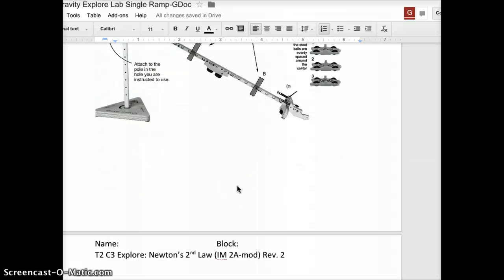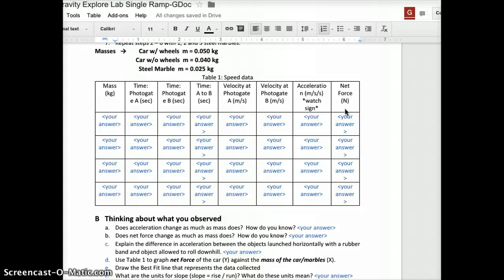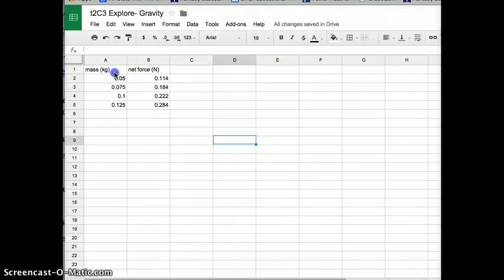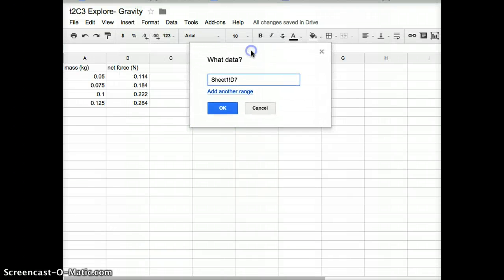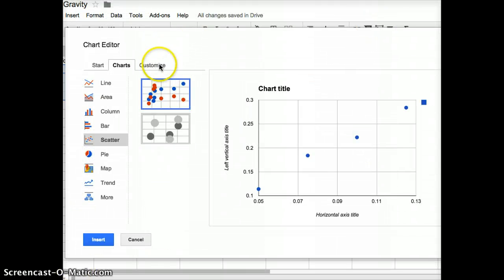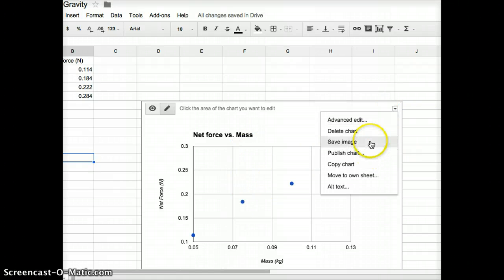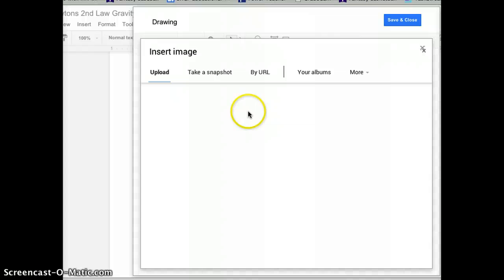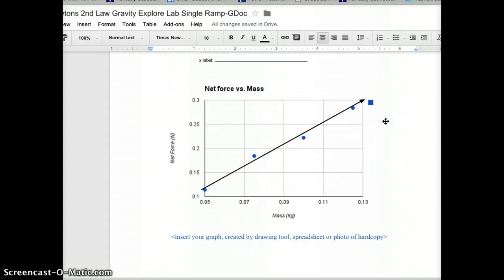Spreadsheets & Charts 9th Physics T2C3 Explore